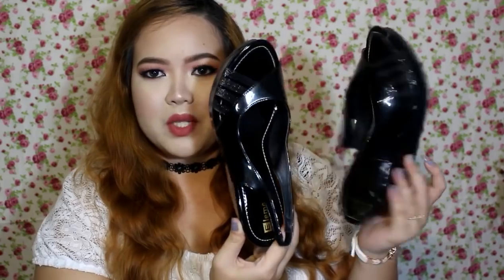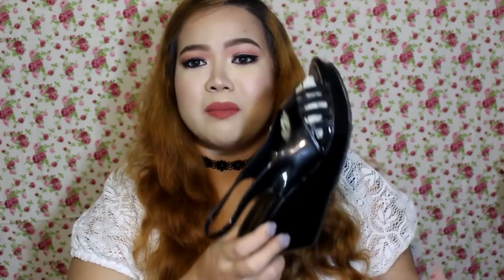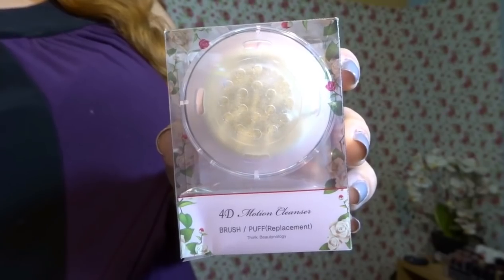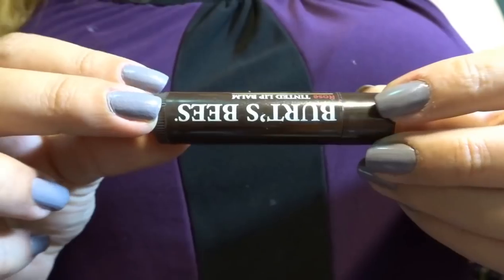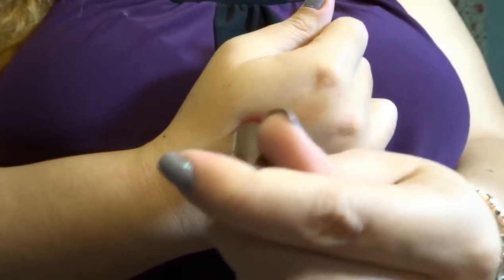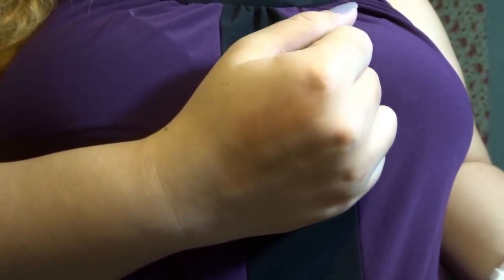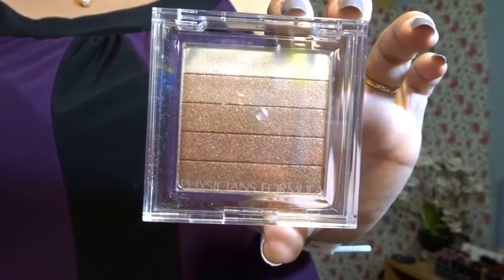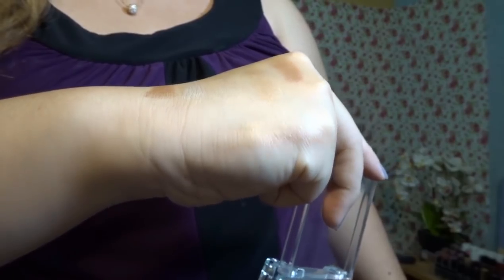HAUL: Skincare, Haircare, Makeup & more!!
Hey friends! (Available in HD) Today gawa tayo ng haul! Weee^^ I know a lot of you really miss my hauls and I knuuurrr.. na fee-feel ko na uhaw na uhaw na kayo. bwahahaha :) So, here you go! I hope you enjoy watching! xoxo :*

What's on my:
Face: San San Soleil Matte Foundation, Mary Kay Concealer in Ivory 1, Nichido Final Powder in Creamy Glow
Cheeks: San San Single Eye Shadow in Deep Earth Brown (contour), Lol Bronzer in Brown Sugar, San San Age Defense Blush in 02, Elf Baked Highlighter in Moonlight Pearls
Brows: Maybelline Fashion Brow 3D Brow & Nose Palette in Light Brown, Nichido Tinted Brow Gel in Salted caramel
Eyes: Bh Cosmetics Eye on the 60's Eyeshadow Palette, Elf Liquid Liner, LA Girl Glide Gel Liner, Maybelline The Hypercurl Volumizing Mascara, Biya False Lashes in BI- 119
Lips: Colourpop Ultra Matte Lip- Bumble
Nails: La Belle- Ash Gray
My hair Color: Light Golden Blonde

PRODUCTS MENTIONED:
Elements Peep Toe Wedges P549.00

Keratin Hair Reconstructor One Minute Hair Treatment ( IG: @prettyangelshoppe )

Round Top Kabuki Brush ( IG: @prettyangelshoppe )

Burt's Bees Rose Tinted Lip Balm

Covergirl Bombshell Powder Brow/Liner

Covergirl Exact Eyelights Eye Brightening Mascara

Physician's Formula Shimmer Strips- Malibu Strip

Happy Cotton Balls

Lol Smudgeproof Waterproof Liquid Eyeliner- P159.00

iWhite Facial Cream Whitening Vita- P20.00

Cuticle Remover

Master Oil Control Max Facial Moisturizer P19.50

Banana Boat Ultra Protect Sun Screen Lotion Spf50- P269.00

Skinmate Forever Young Shark Oil- P100?

Sassy Colors Colorless- P20.00

My Posh Nail Polish- Berry Red, African Plum, Neon Green P15 each

3 Chokers from L Boutique- P120 each

Phone Case from Kaking- P300

Car Mount- P400

Xoxo, Ina :)